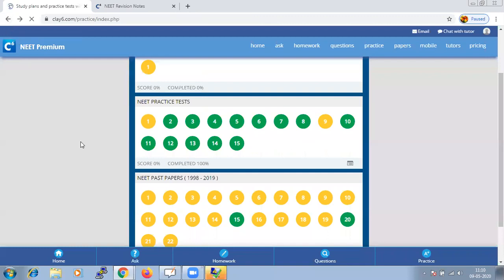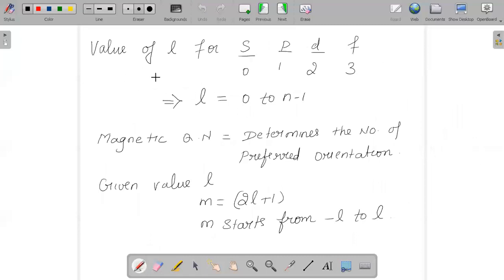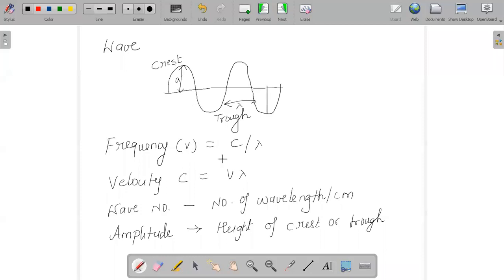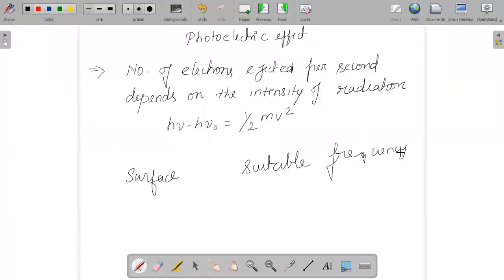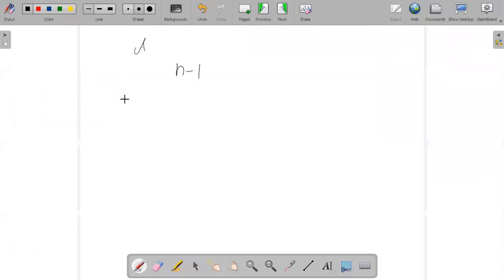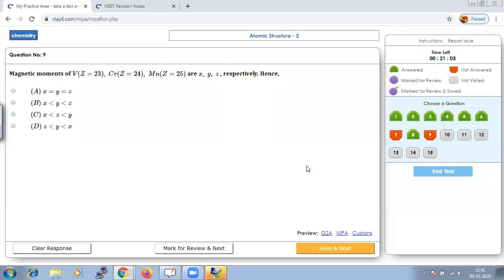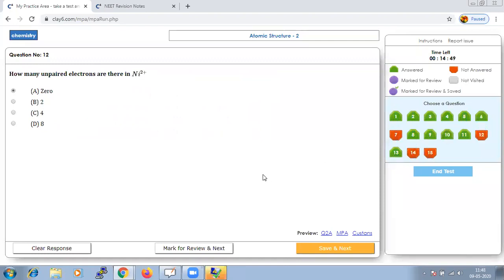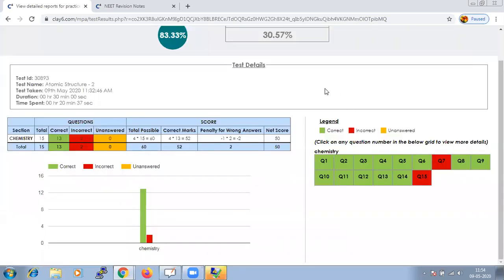NEET - Chemistry - Structure of Atoms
This video is part of a crash course for the NEET exam. This covers Structure of Atoms chapter in Chemistry.